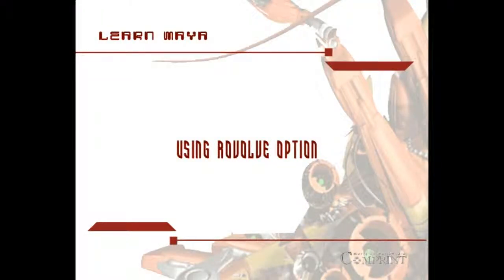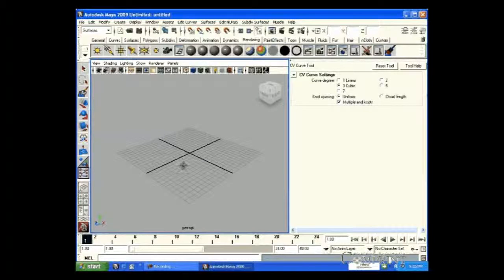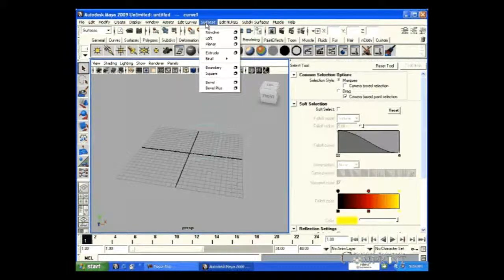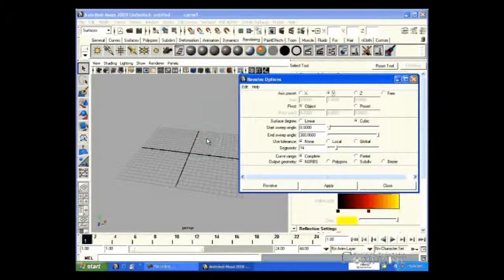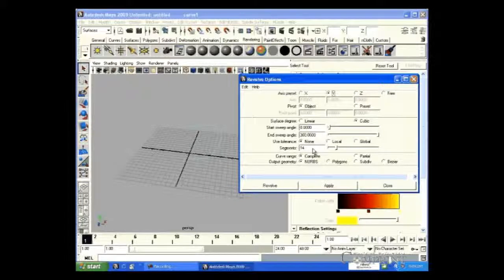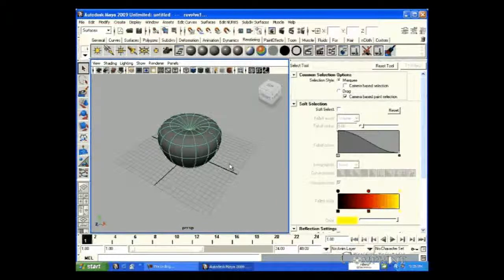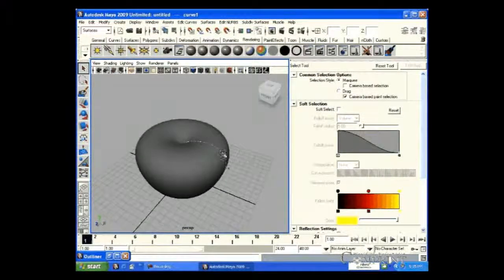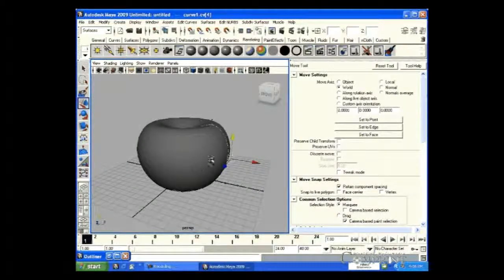Learn Maya HD | Using Revolve | Maya Autodesk 3D Basics Animation HD | - Comprint Multimedia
Learn Maya HD | Using Revolve | Maya Autodesk 3D Basics Animation HD |

Maya 3D Animation, Modelling, Simulation, Rendering, Texturing & Lighting  set for 3D  a Highly Extensible Production Platform. Maya Provides High-end Character and Effects Tool sets Along with Increased Productivity for Modelling, Texturing and Shared Creation Tasks. Easy Learn Maya 3D In HD Videos

 Comprint Multimedia